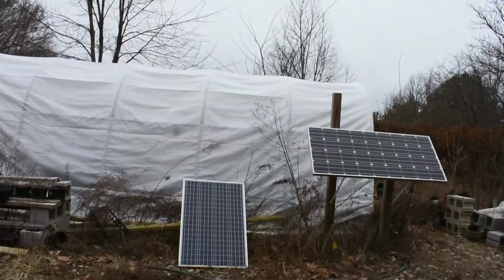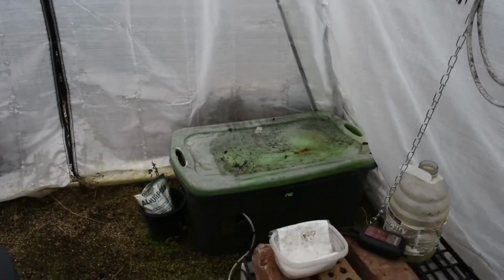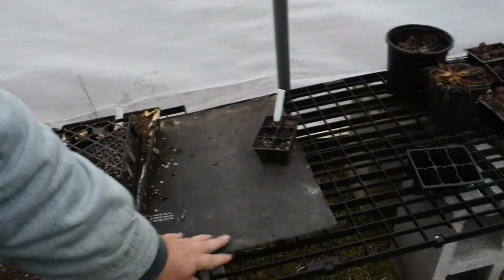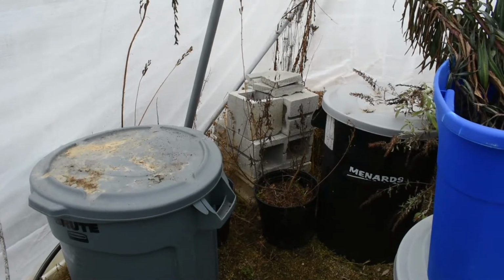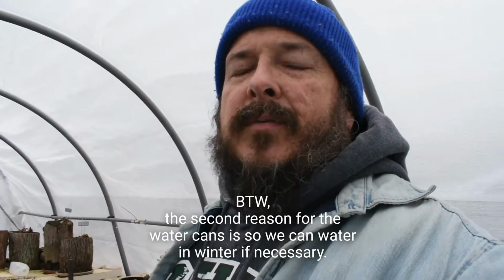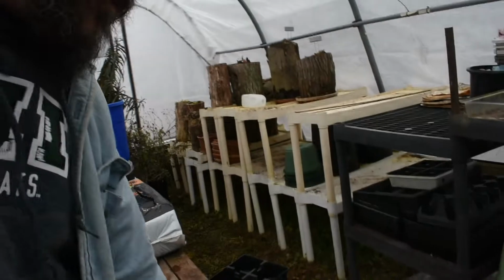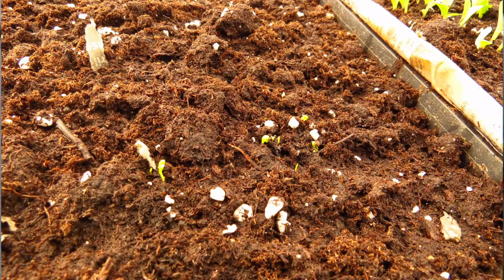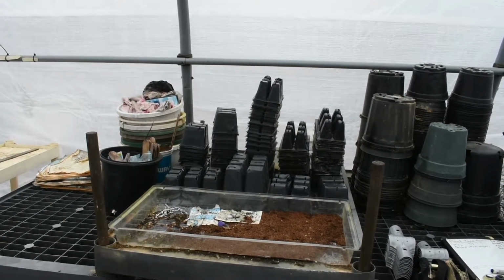Episode 11 - How We Grow Seeds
Several people have asked how we grow so many butterfly friendly plants from seed.  So here we expose our secrets!